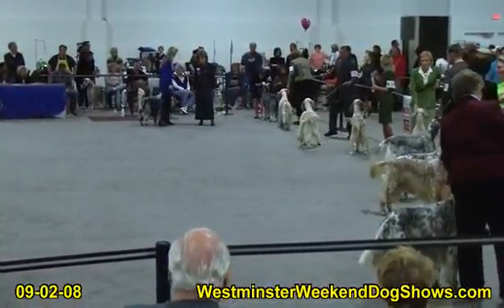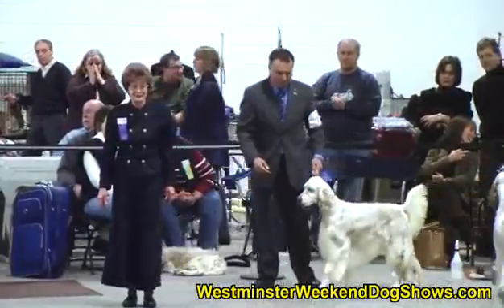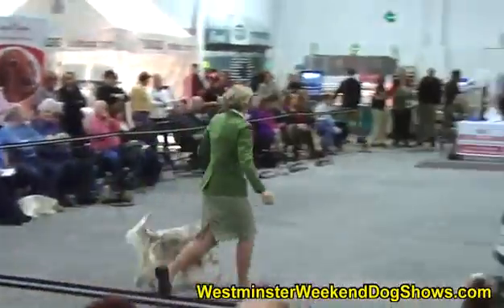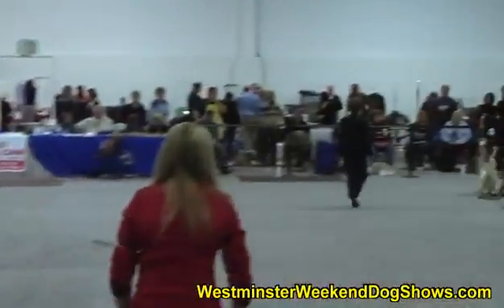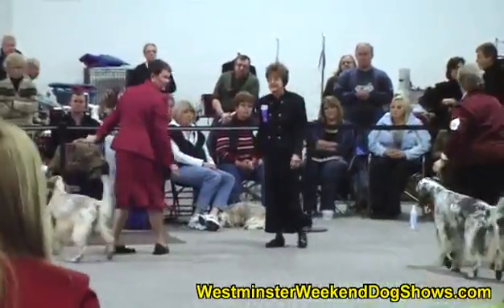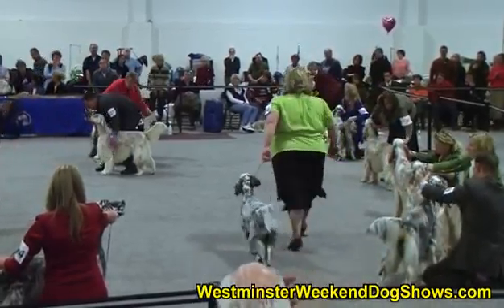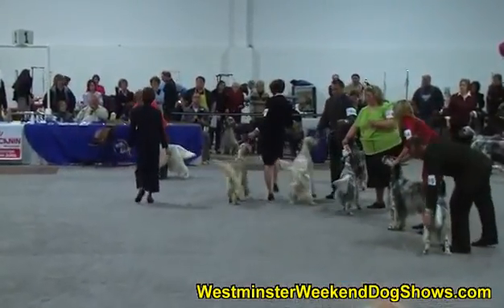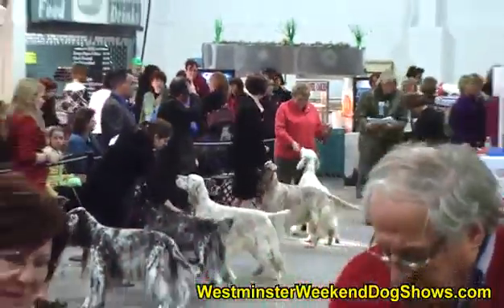09 02 08 EnglishSetterBOBFinalPick brd